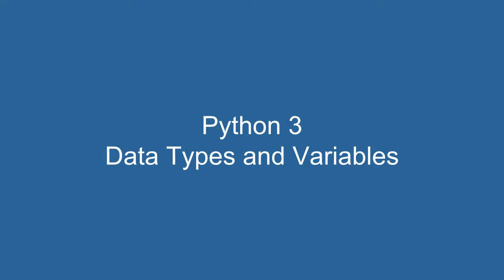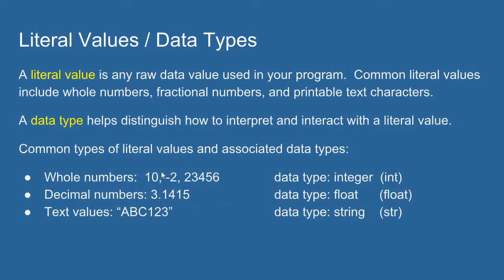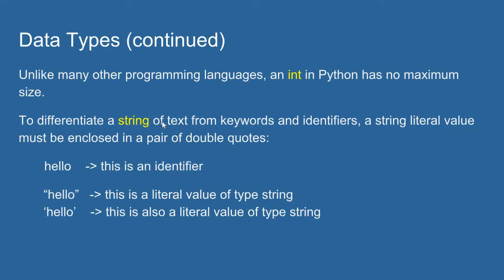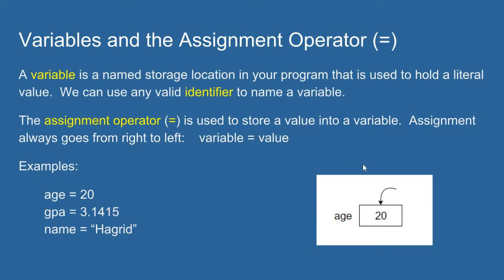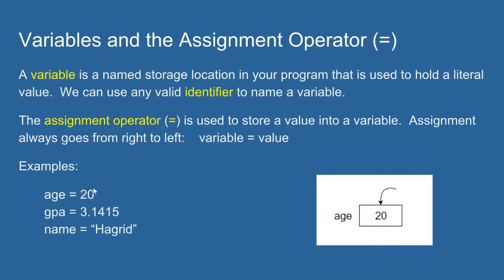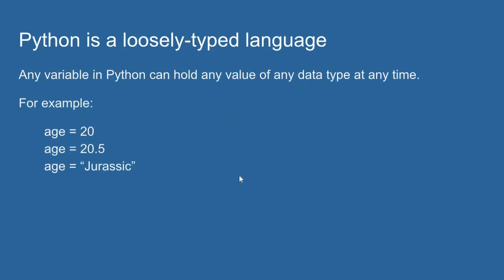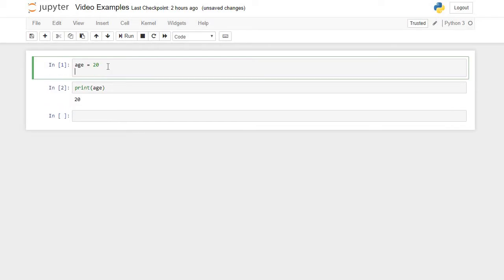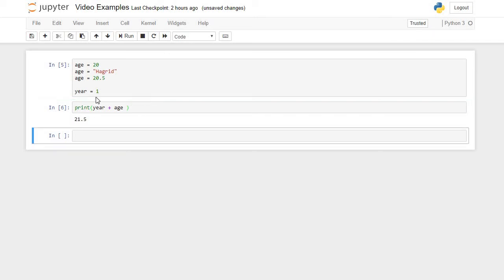Python Data Types and Variables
This video introduces literal values, data types, and variables in Python.